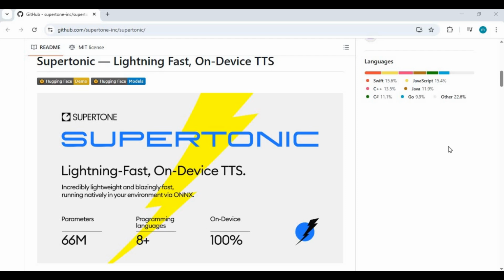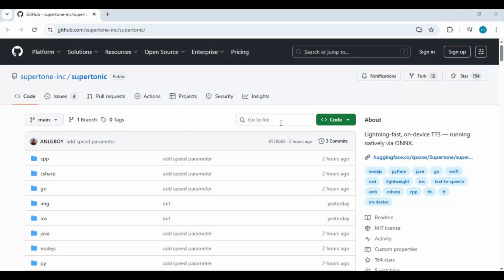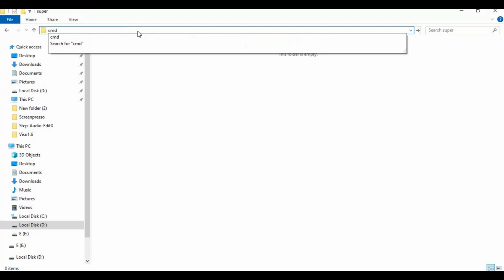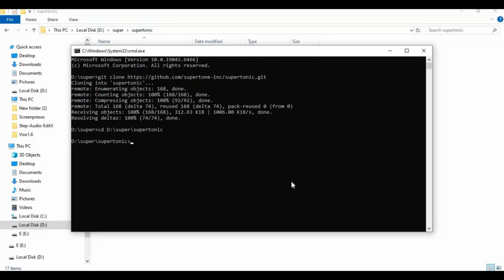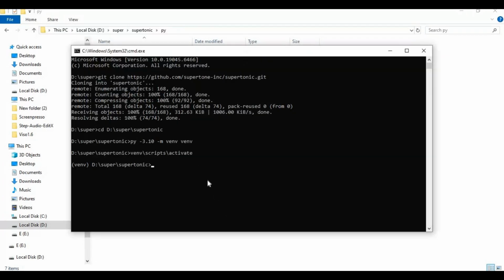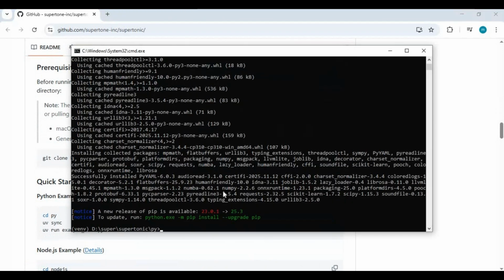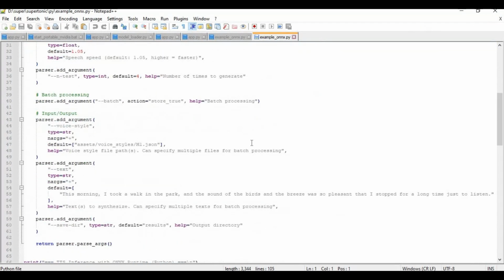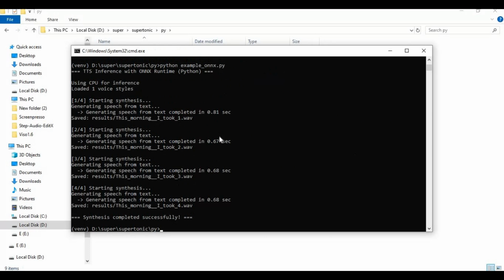"Supertonic Text-to-Speech: Run Lightning-Fast TTS on Your PC!"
🔥 Supertonic TTS is here — the fastest on-device, offline, ultra-realistic Text-to-Speech engine!
In this video, I show you how to install, run, and test Supertonic directly on your PC with no internet required.

⏱️ Timestamps

00:00 – Intro
00:36 – Requirements
00:56 – Installation
03:41 – main code and text to speech
05:20 – Running again
06:10 – Voice Quality Test